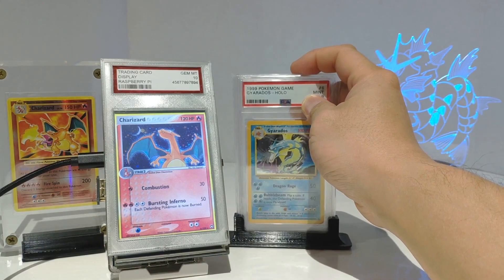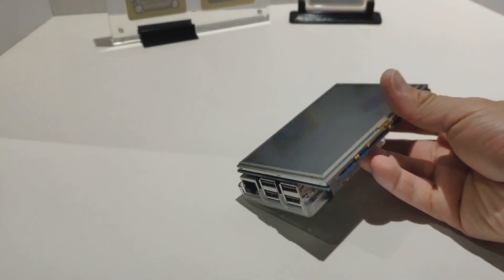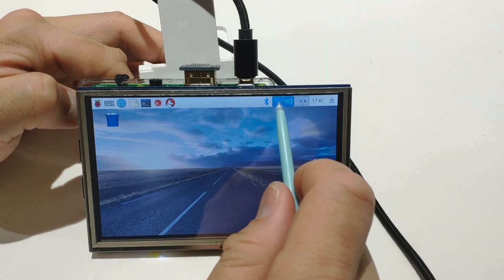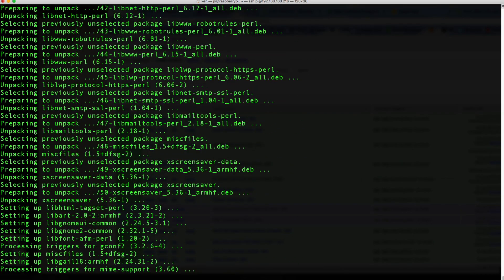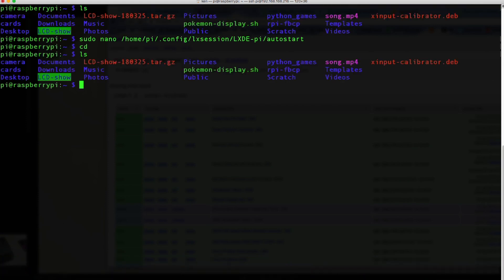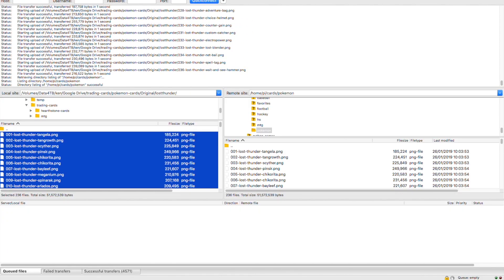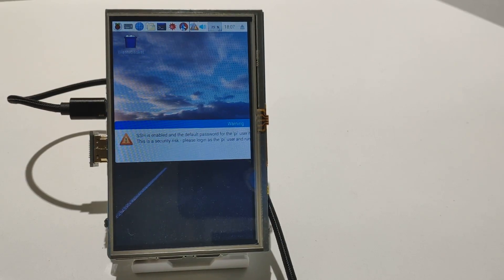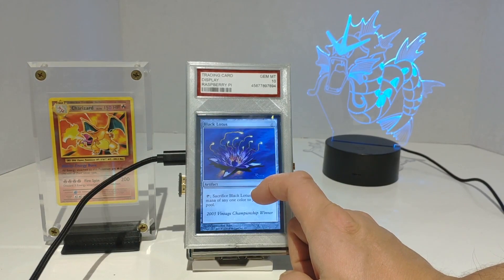Pokemon Raspberry Pi Digital card display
Here's my custom Raspberry Pi 3 digital card display.  It cycles through images of your favorite trading cards like Pokemon, Magic the Gathering, Yugioh, baseball, hockey, football, etc.  It's an alternative if you don't want to use one of those digital photo frames.  With this 5 inch LCD, the displayed cards are almost the same size as the real life cards.  I also 3D printed a bezel to mimic a PSA graded case.

Raspberry Pi 3 B+ kit

Waveshare 5 Inch HDMI LCD

16GB MicroSD card

Pokemon LED Light

Install feh image viewer
sudo apt-get install feh
sudo apt-get install unclutter
sudo apt-get install xscreensaver

feh command
DISPLAY=:0.0 XAUTHORITY=/home/pi/.Xauthority /usr/bin/feh --quiet --preload --randomize --full-screen --scale-down --auto-zoom --reload 360 -Y --slideshow-delay 60.0 ~/cards/pokemon/

Autoboot card display

sudo nano /home/pi/.config/lxsession/LXDE-pi/autostart
add:
@/home/pi/pokemon-display.sh